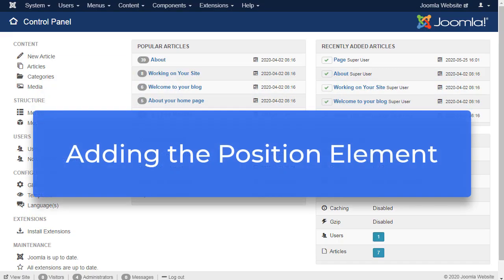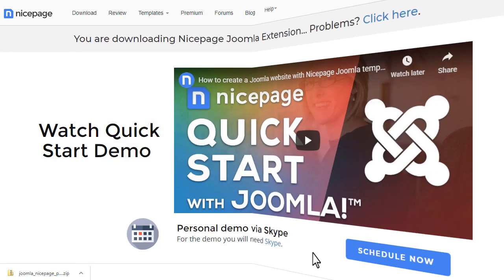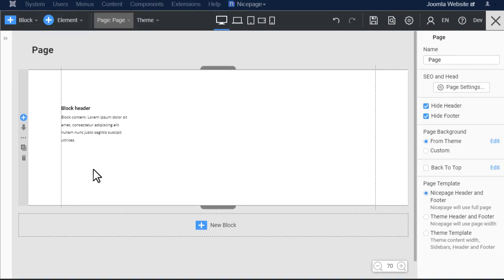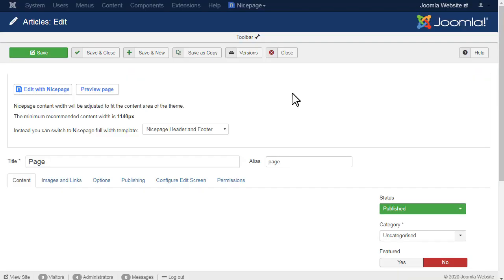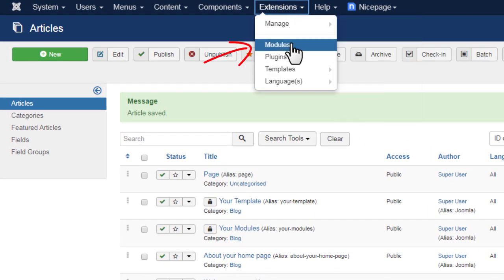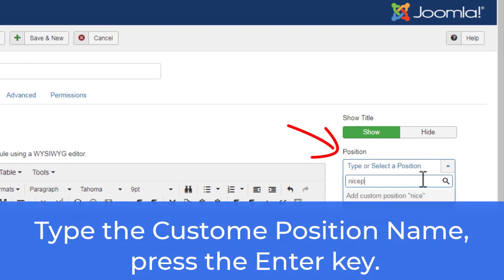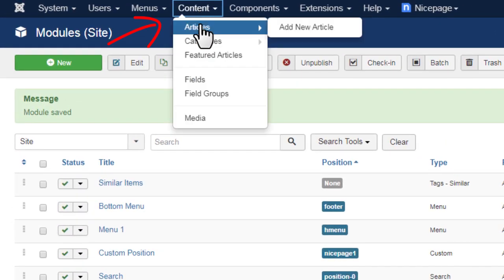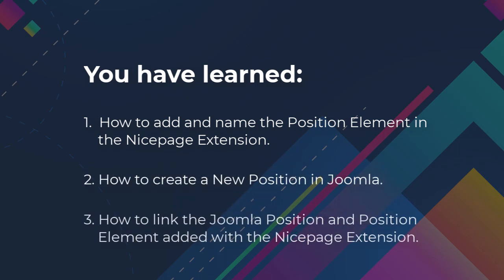Nicepage University: Custom Joomla Position In Article Content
In Joomla, you can place and use modules in four different ways.

In this tutorial, you will learn how to 1) add the Position Element to the Article Content with the Nicepage Extension, 2) add a new custom Position in Joomla, and 3) link them together.